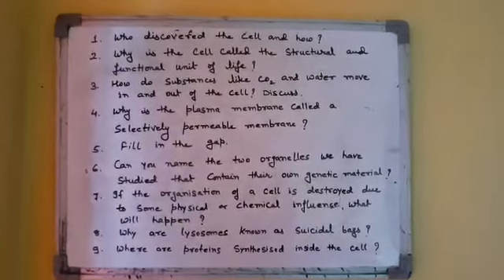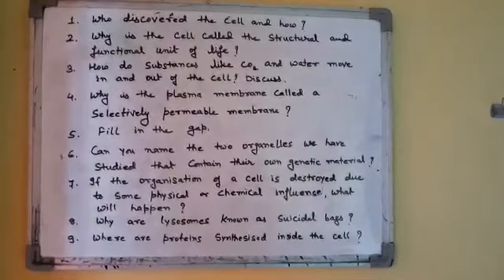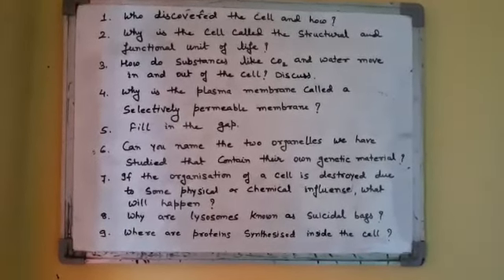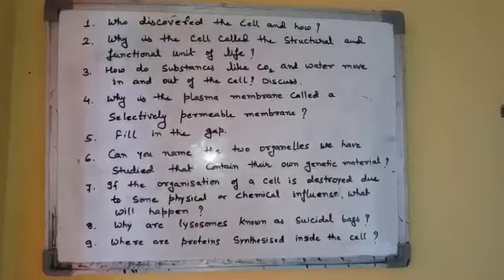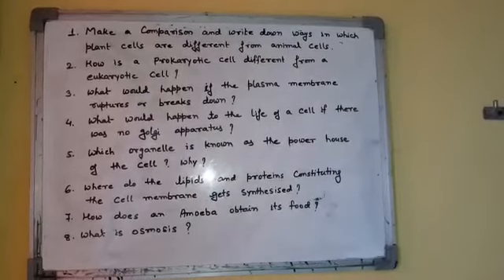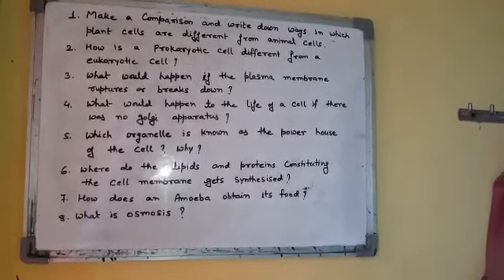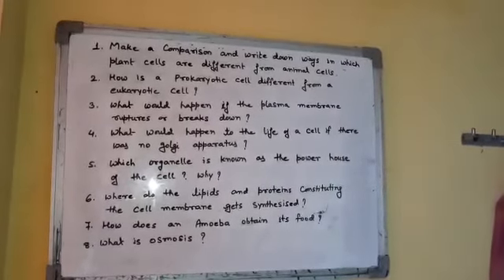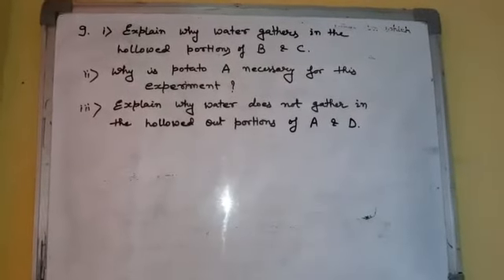BIOLOGY FOR CLASS 9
By Mrs. Dipti Kiran Chaubey